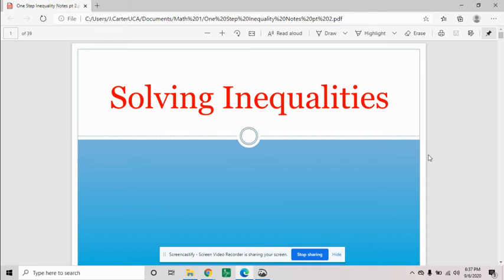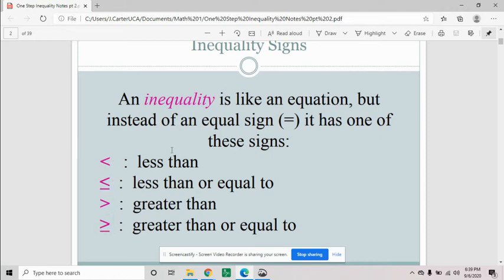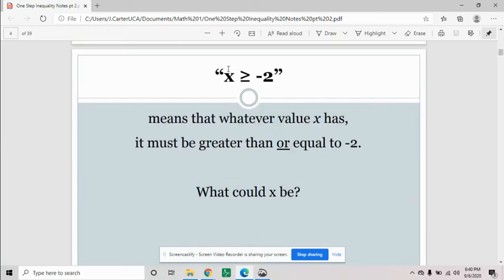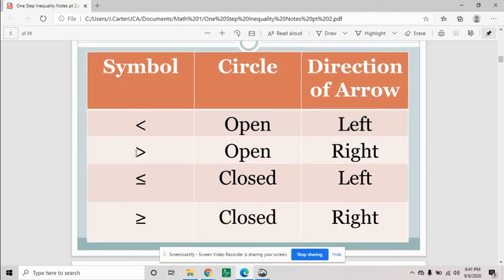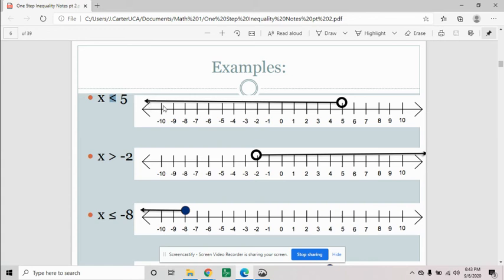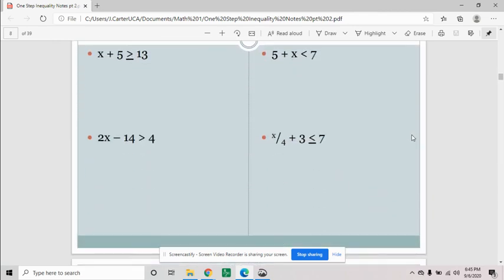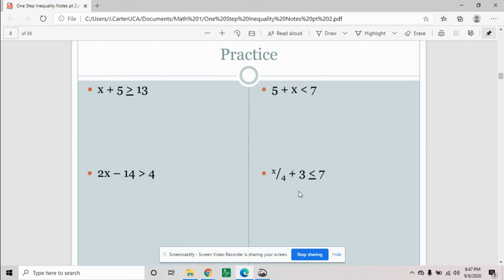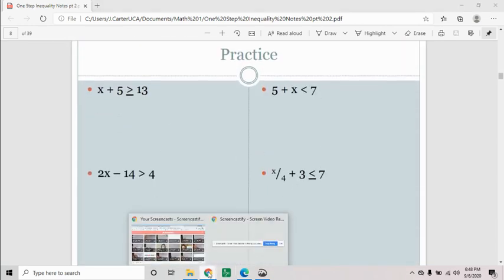Solving 1 and 2 step inequalities